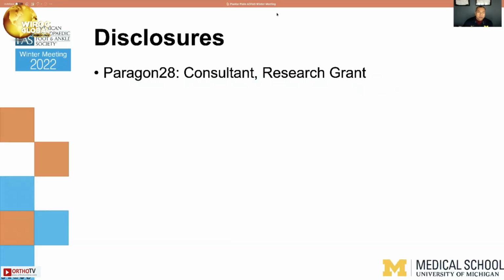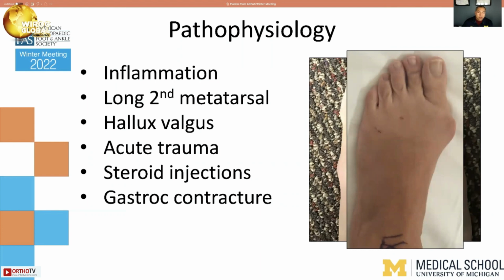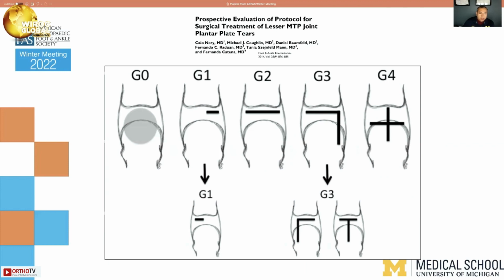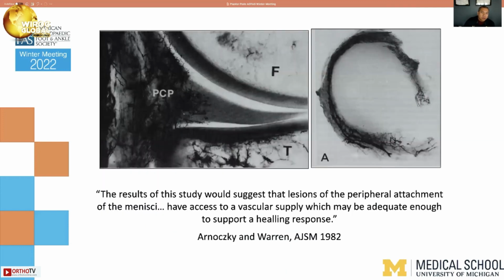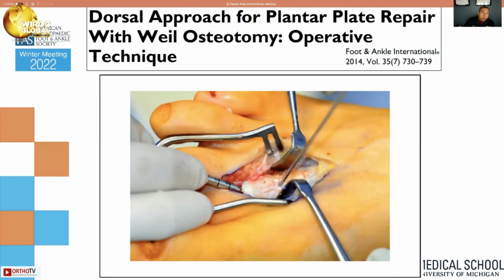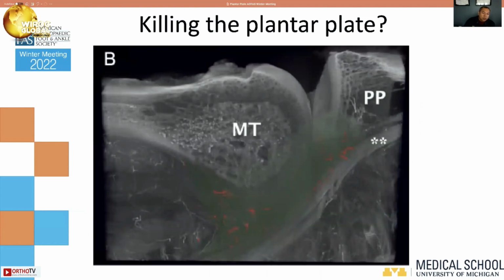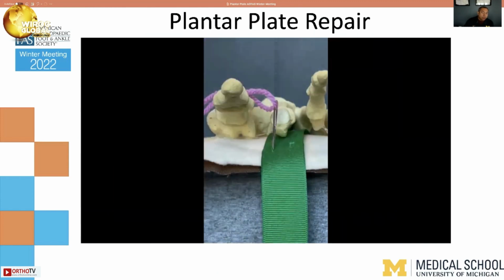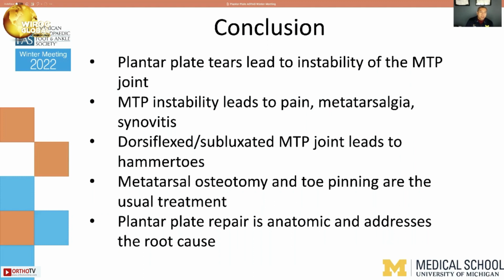Wiroc Global 2022 : LESSER TOES - Synovitis and Instability - Paul G. Talusan